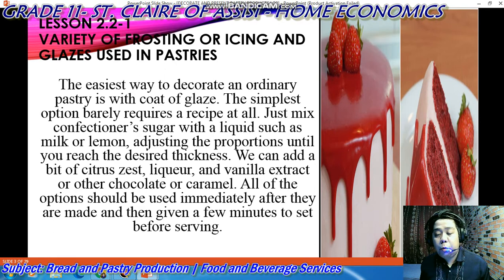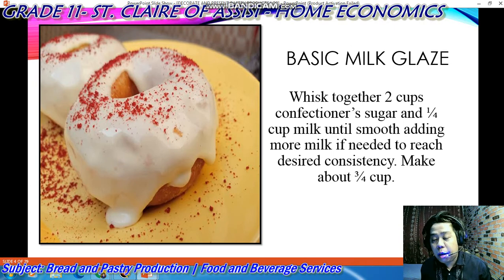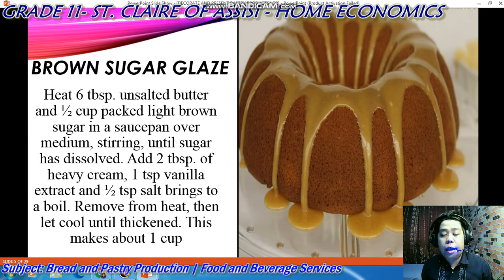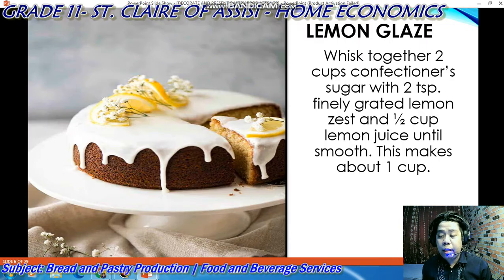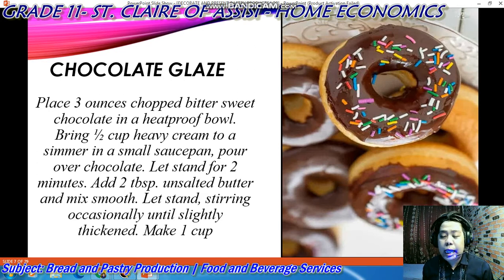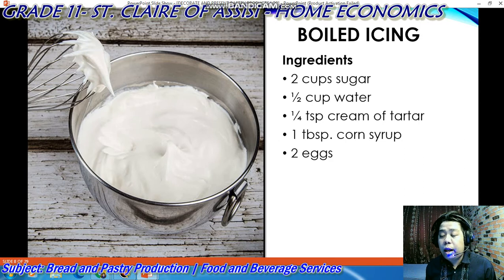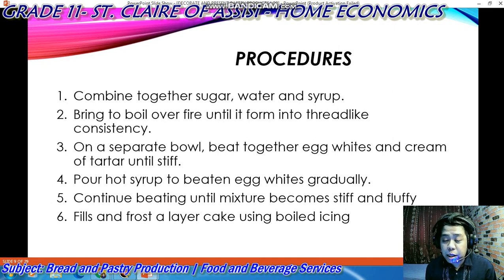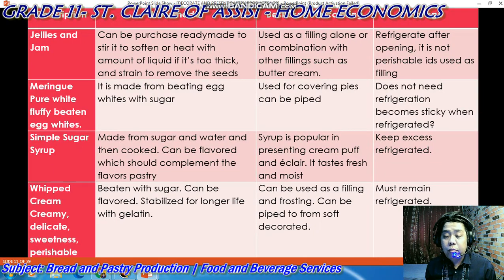PART 1- BREAD AND PASTRY PRODUCTION | DECORATE AND PRESENT PASTRY PRODUCTS